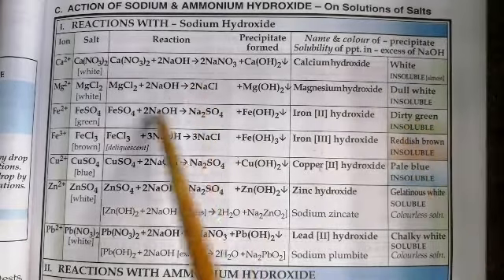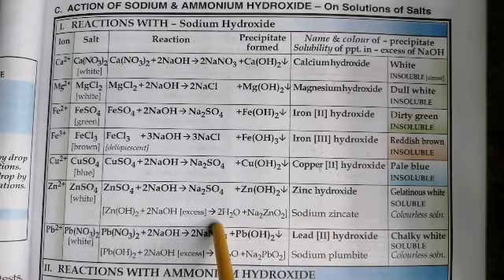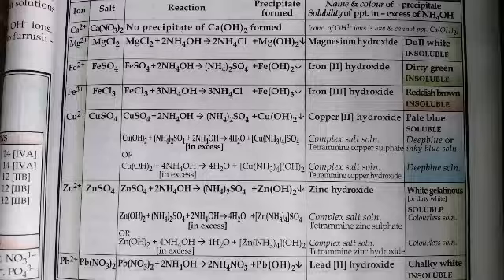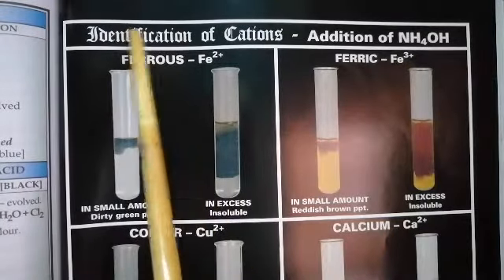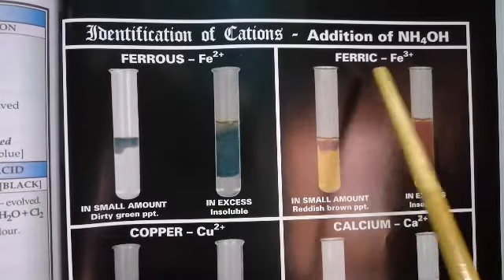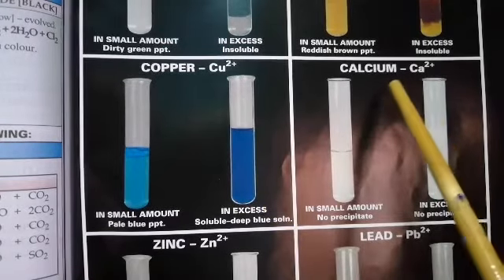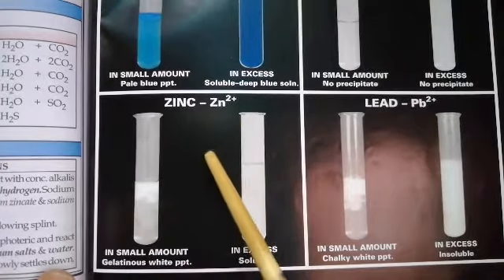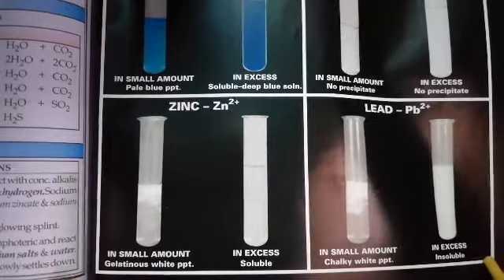Action of Sodium Hydroxide and Ammonium Hydroxide on salt solutions.